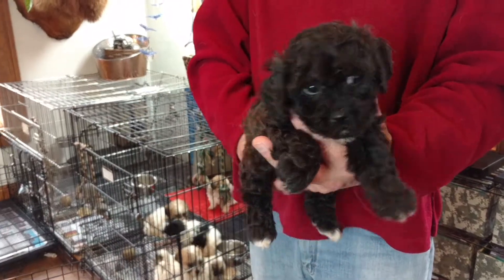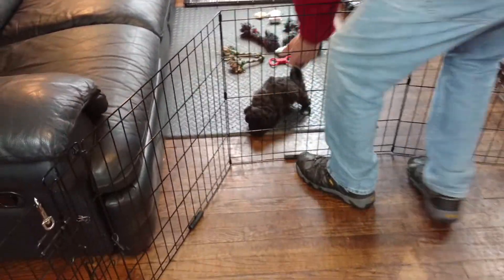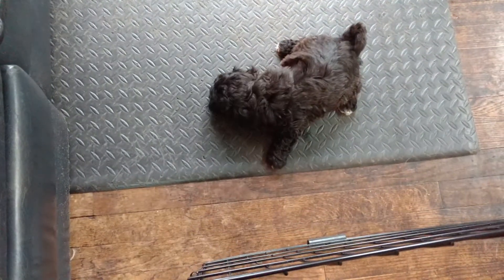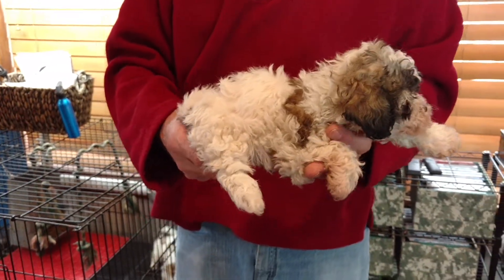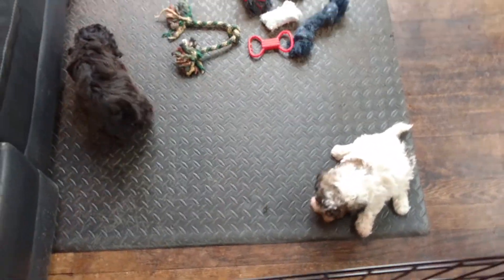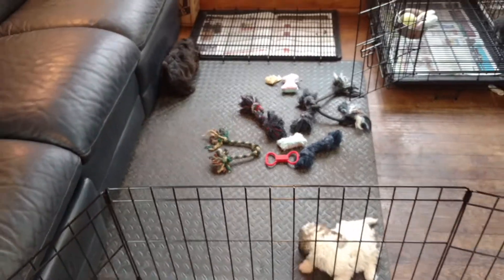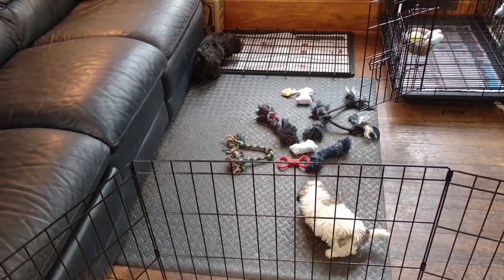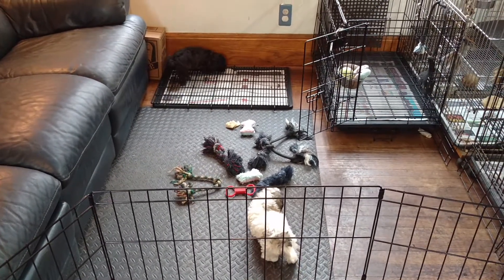dottie12172019m1f2 on 2 4 2020 teddipoo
Ardyweb.com Minnesota Lap Dogs non-shed , hypo-allergic,  designer breeds GREAT with kids & other petsTeddipoo1/4 shih tzu & 1/2 bichon & 1/4 poodle born  12/17/20190 is available $700 male dottie m1 is SOLD dottie f2 is available $900 female 0 are SOLD m=male f=female mother 12# father 8# range 8-14# 7 weeks on 2/88 weeks on 2/15 ***READY 9 weeks pickup 2/22 7  weeks